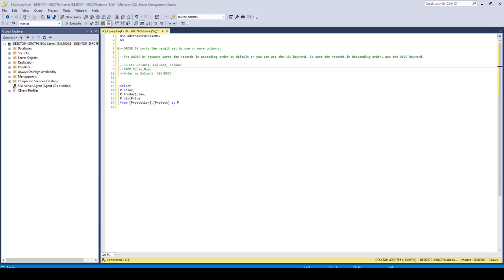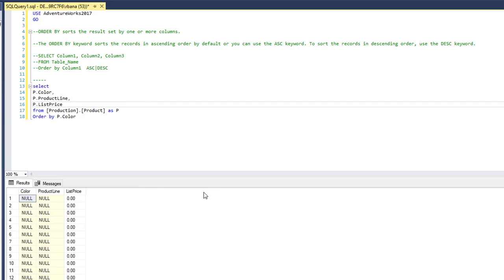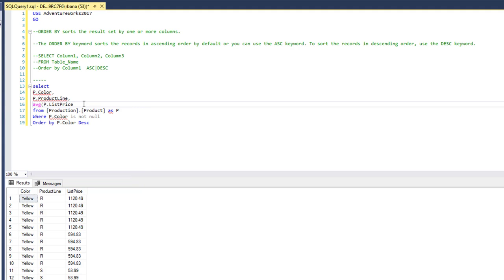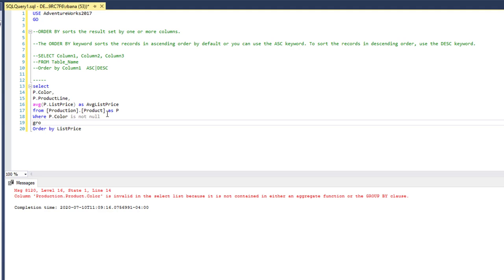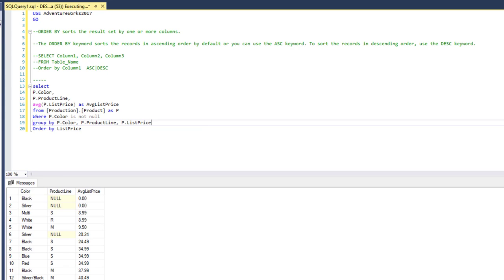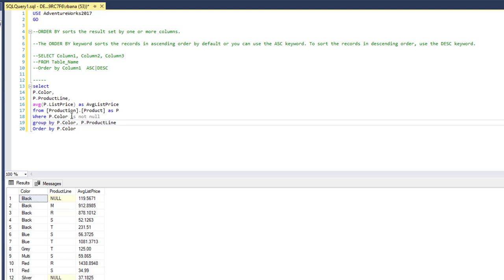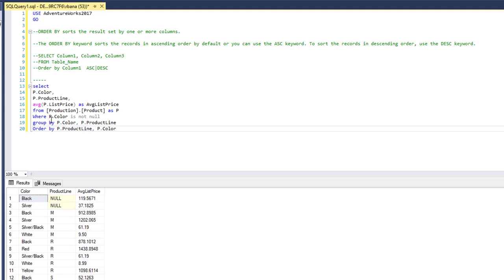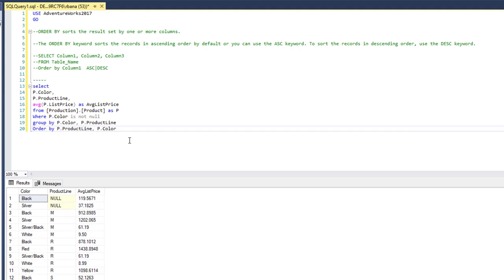SQL Order By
SQL Order By Clause

Data Analytics,data visualization,SQL Order By,SQL Order By Group By,order by clause in sql,order by sql